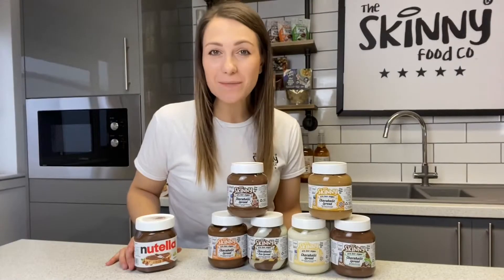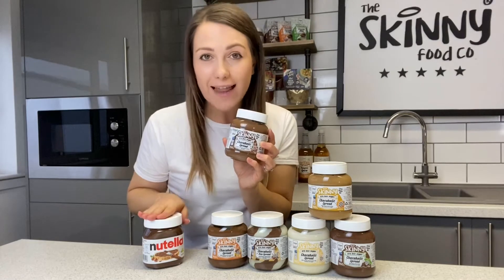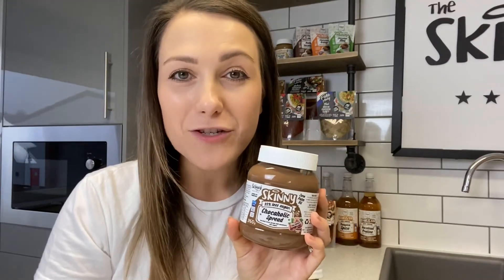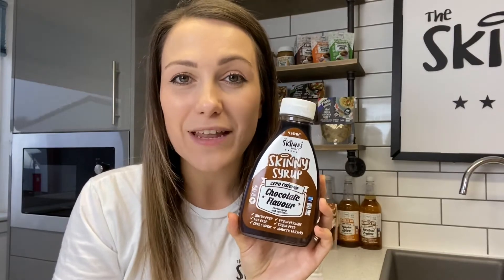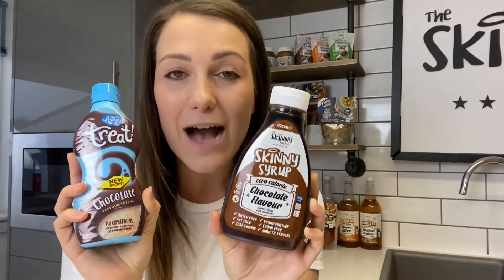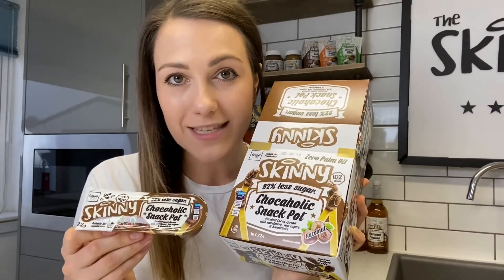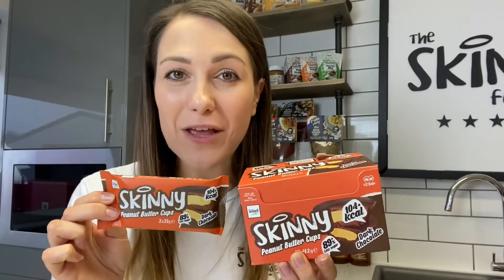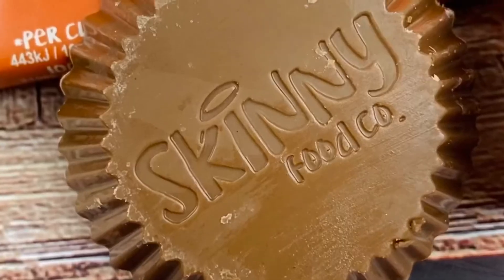HOW DO OUR CHOCOLATE PRODUCTS COMPARE?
For all of you chocolate lovers out there, we have rounded up some of our favourite chocolate products to show you how ours compare to leading brands!

All the taste but much less sugar!

Skinny Food Kitchen is the best place for low calorie, guilt-free recipes and products designed and tailored to meet your goals and needs.

We make everything from high protein meal preps to the sweetest stack of waffles you ever did see. All of our recipes and meals are guiltfree​. We hope to change the way you think and feel about food forever and inspire those around you to never exclude their favourite indulgent treats but simply switch to​ SkinnyFoodCo​!

Facebook: The Skinny Food Co